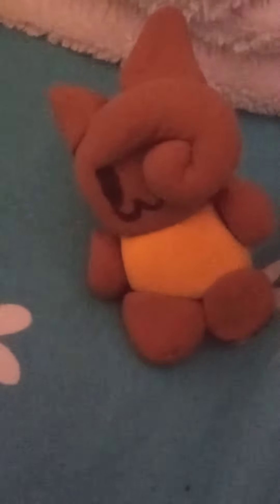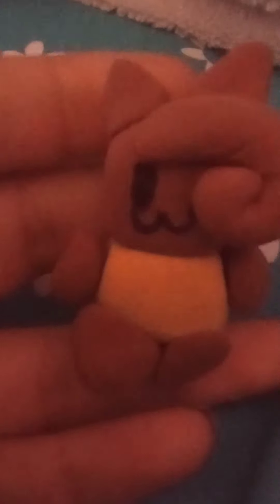a cly sculpture of cream gift for